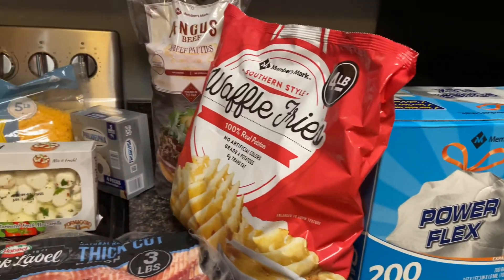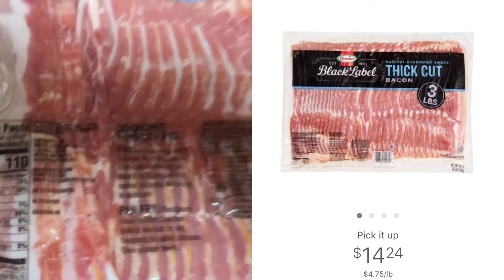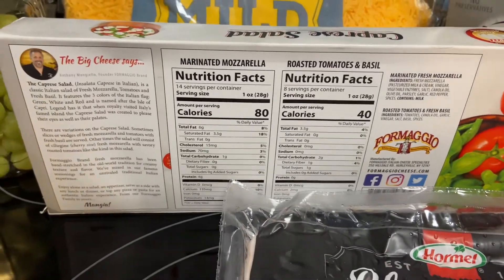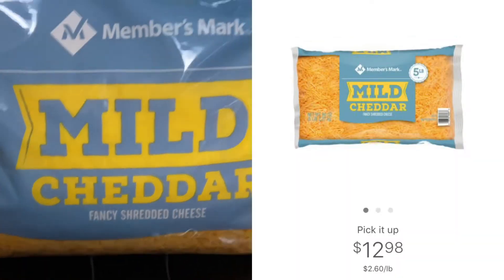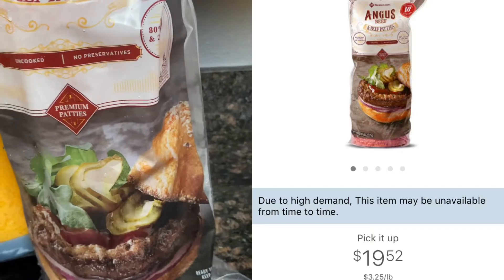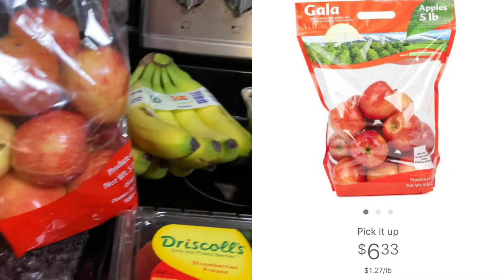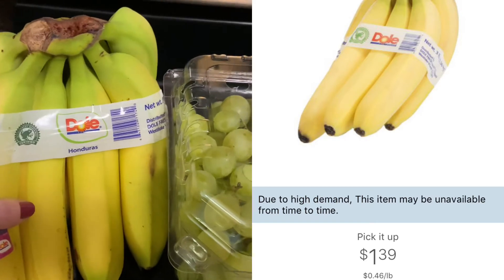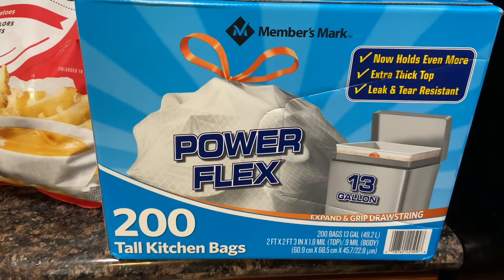SAMS CLUB KETO + MORE HAUL | JULY 2021 | HEALTHY ITEMS | BUDGET FRIENDLY | FAMILY OF FOUR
Hey guys! Today’s video is a small Sam’s Cub haul with Keto items and non Keto items for our family of four.

Hi if you are new, my name is Heidi and I’m a wife to an amazing husband Russell, and we have two kids. Brody 12 and Alyssa 5. On my channel,  I like to share grocery hauls, Ibotta Hauls at Walmart, beauty must haves, and organizing videos.

I hope you will stick around and see my upcoming deals, tips and tricks on how we do things on a budget.

 If you want to use other stores, it is the same process of just adding your offers. This is a tutorial on the Walmart grocery pickup, but is similar to other stores. If you go into a store and shop you'll add your offers just the same the only difference is you scan an actual paper receipt that you receive once you are done shopping.